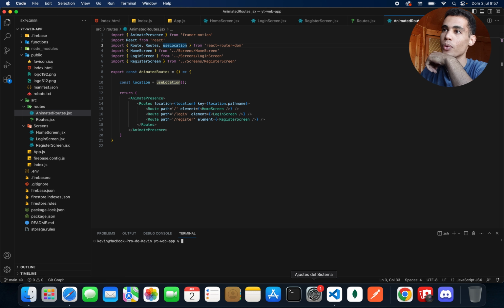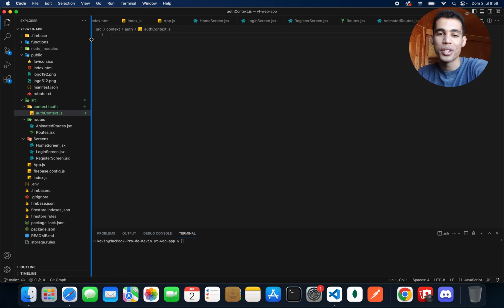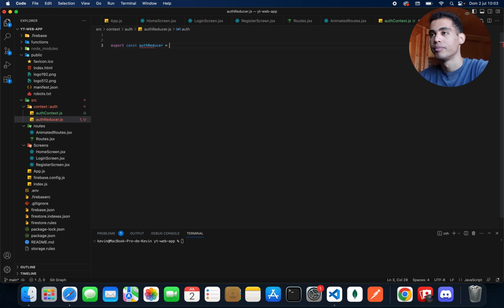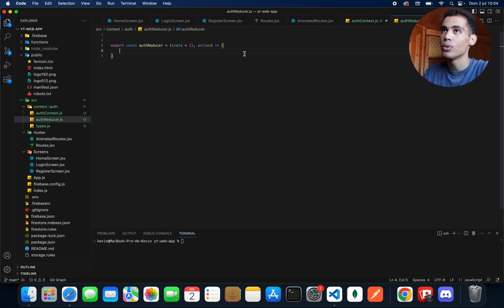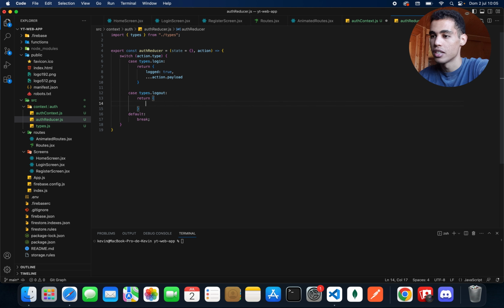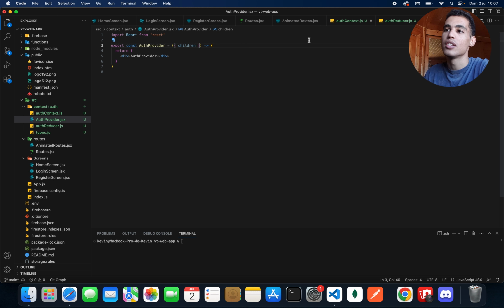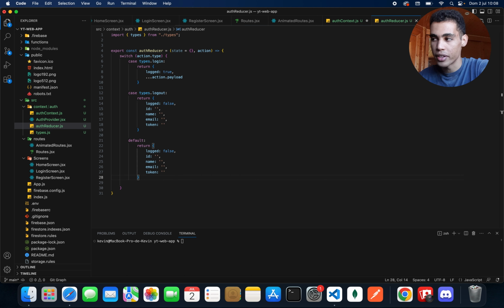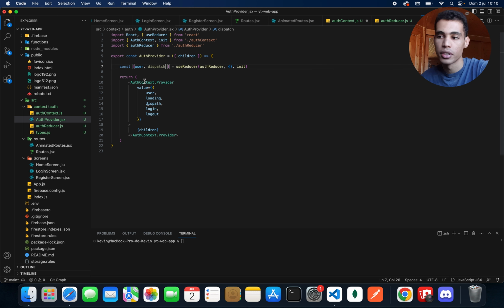Ecommerce ReactJS web-app - #3 Configuring the global state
In this video I'm going to teach you how to configure the global state in reactJS

Content:
0:00 - Intro
0:20 - Creating the context
2:25 - Creating the reducer
5:50 - Creating a provider